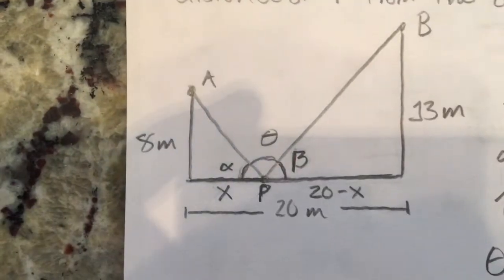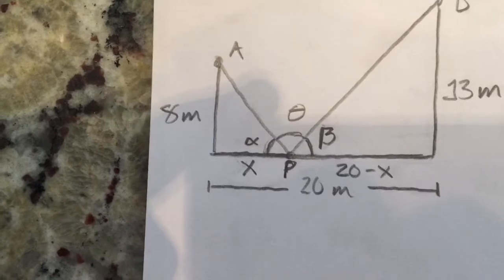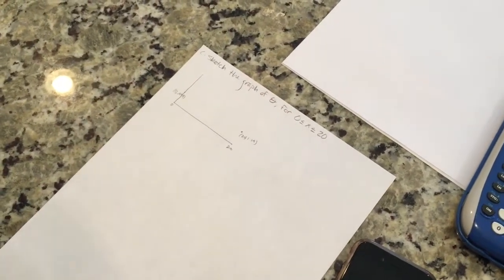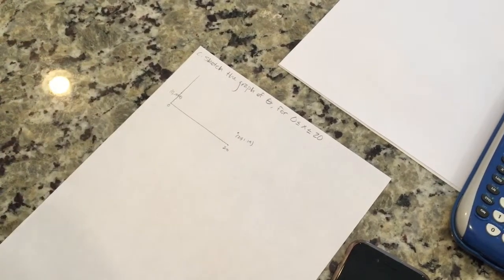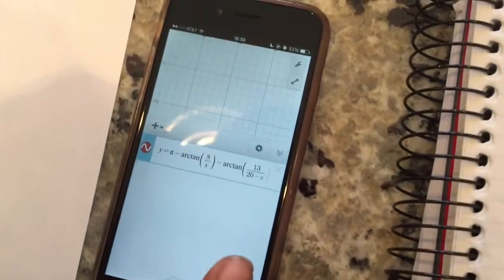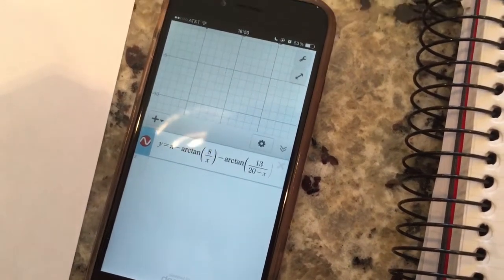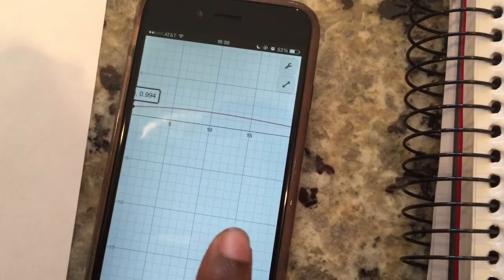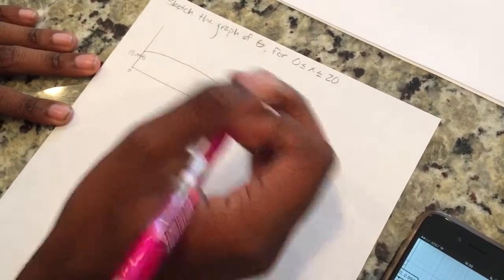IB Mathematics HL - Related Rates Problem (Part 1)